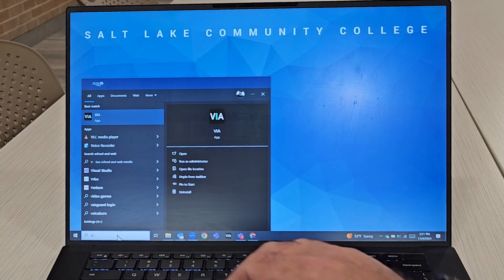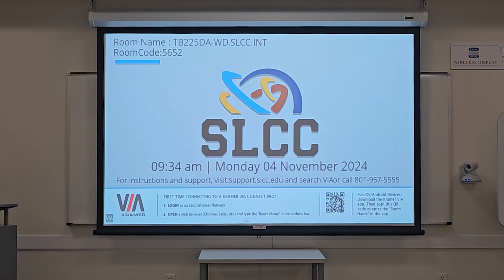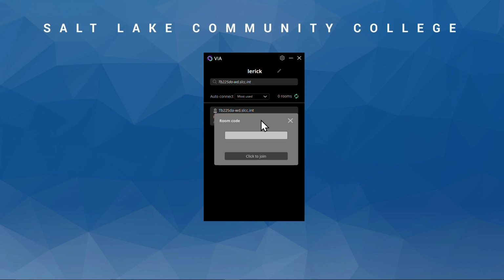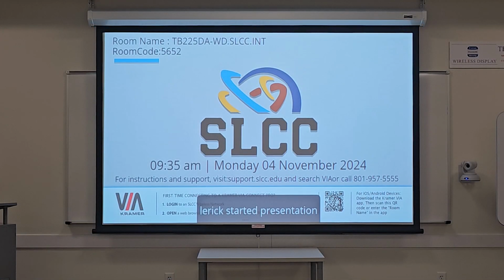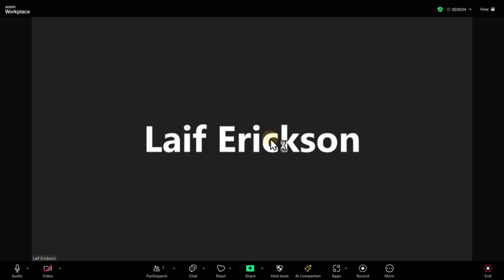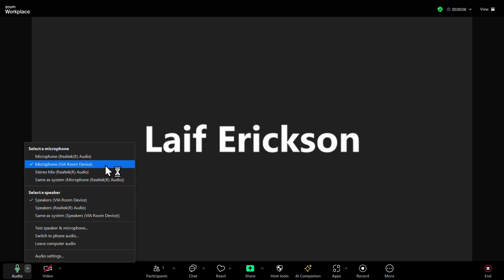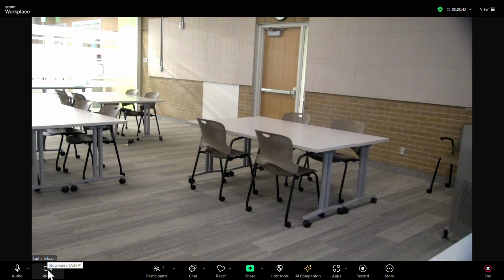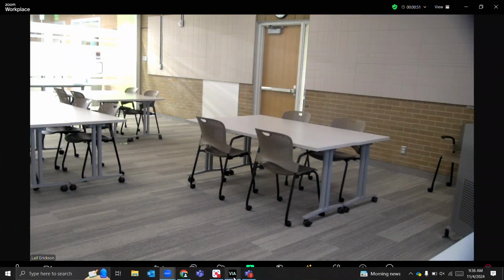Using Via presenter with Zoom instructions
How to use Zoom to connect to VIA wireless presentation an collaboration systems.